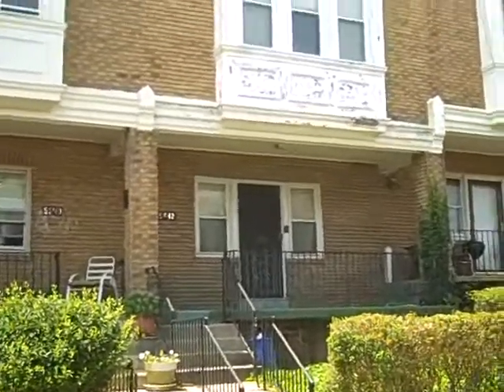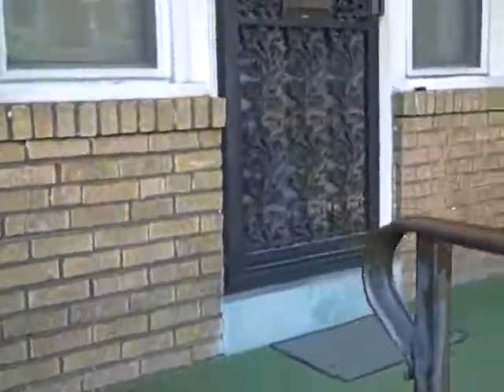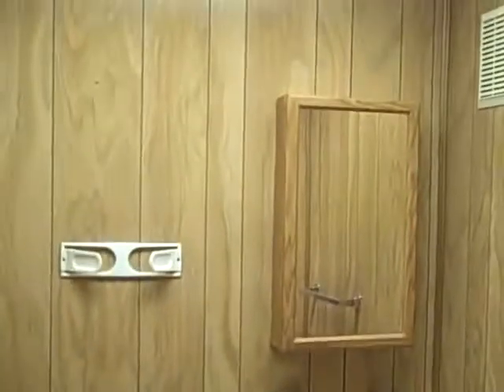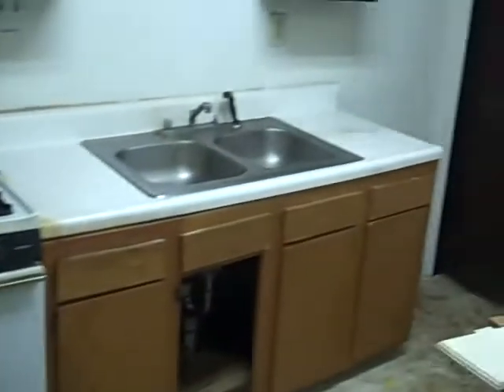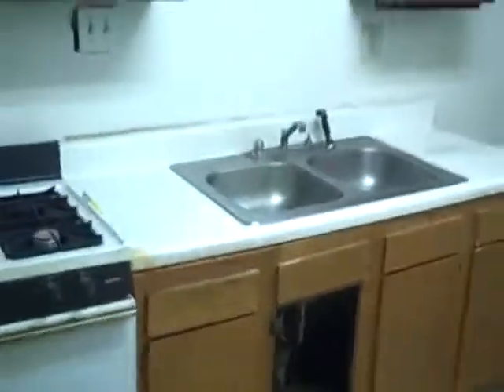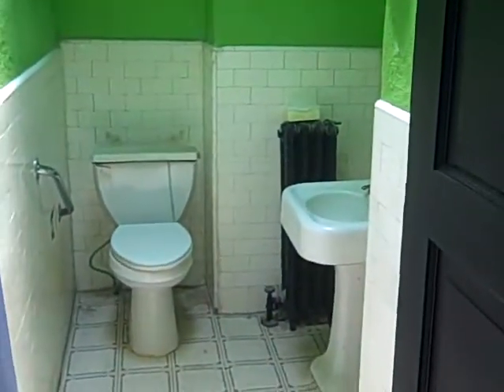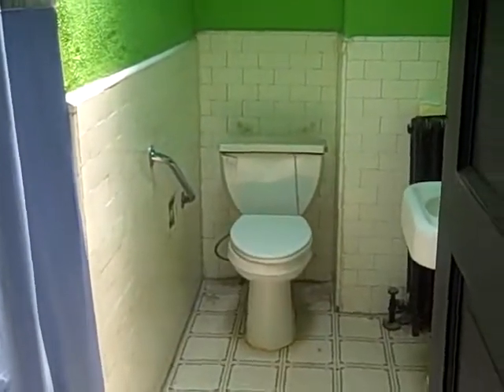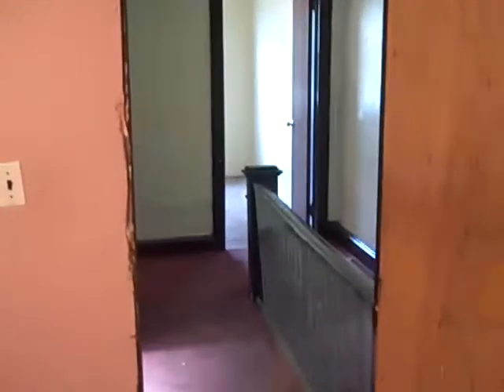5542 Ardleigh St Philadelphia PA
Great Investor Deal Priced to sell Please Contact Cardinal Property Investments at 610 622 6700